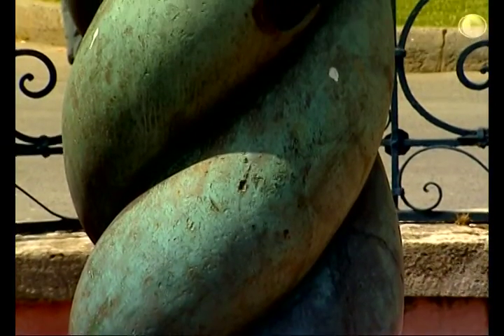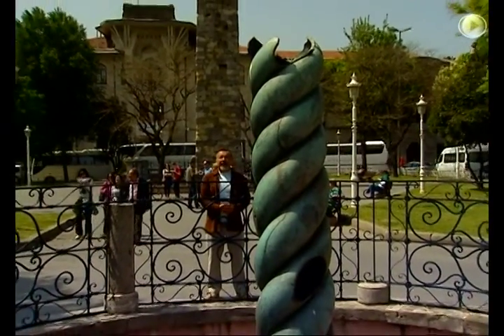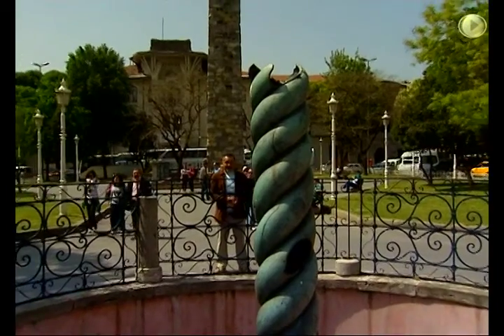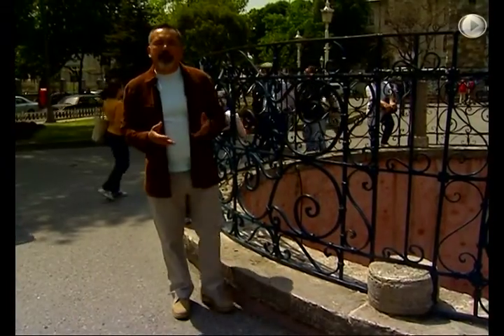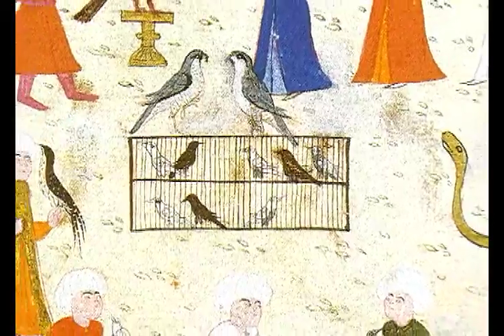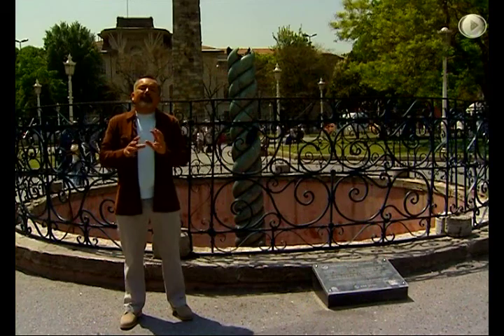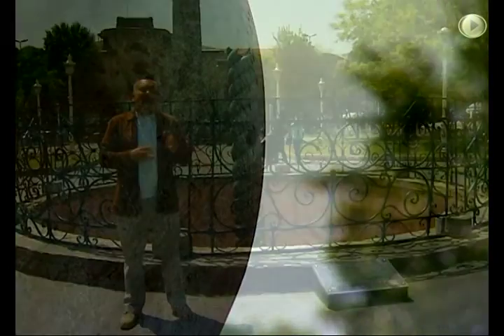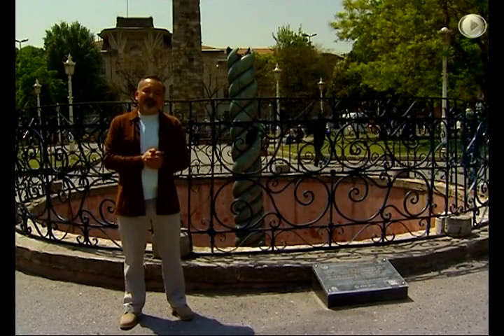THE SERPENT COLUMN - BLUE MOSQUE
The serpent column in the blue mosque